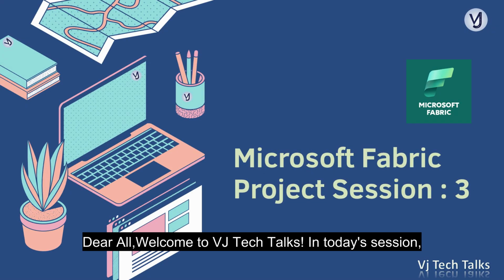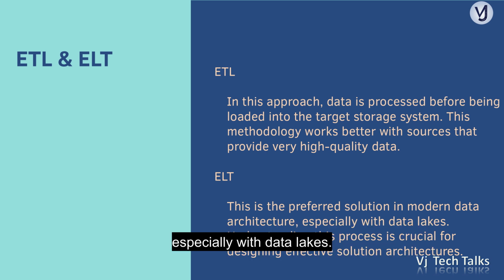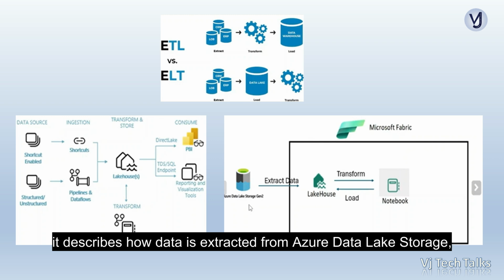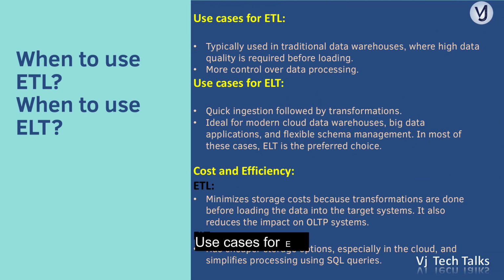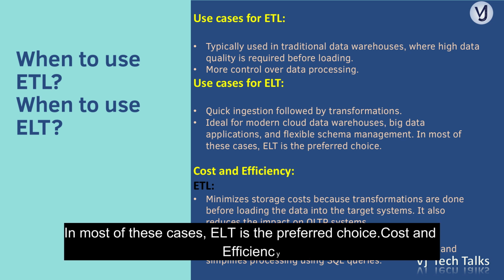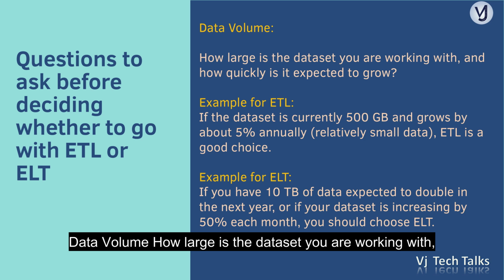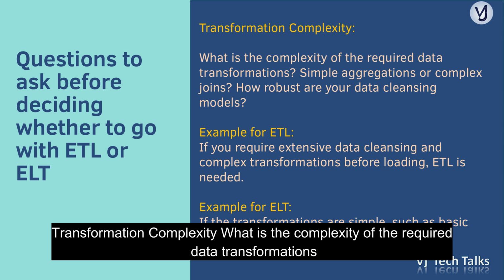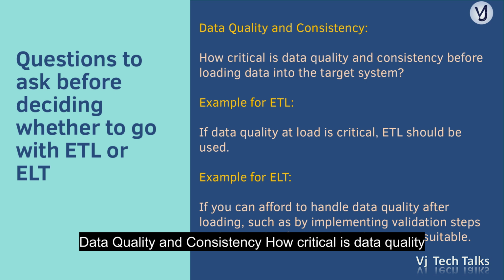[Day 4] ETL VS ELT in Microsoft Fabric